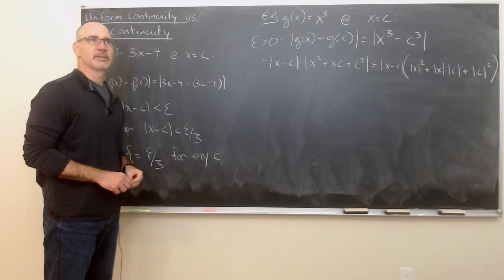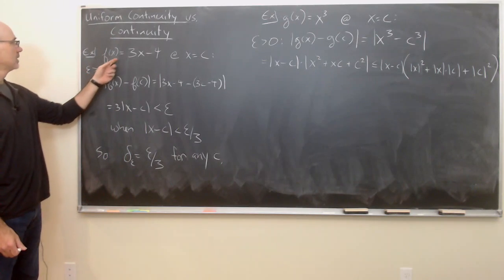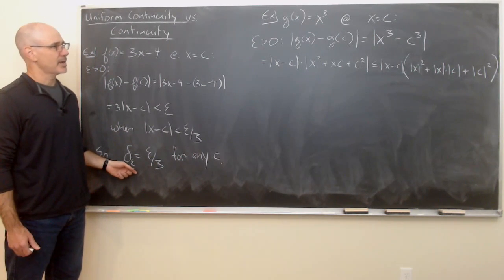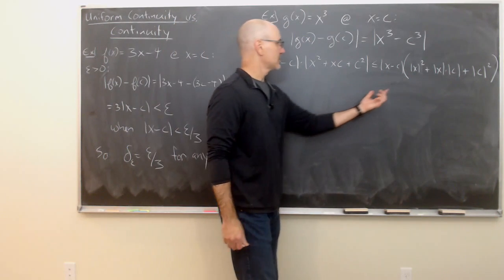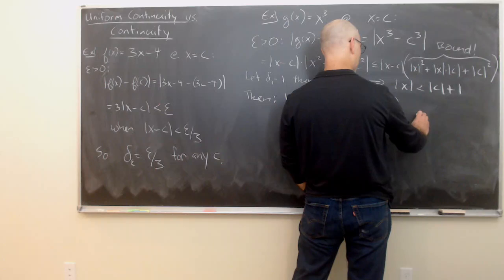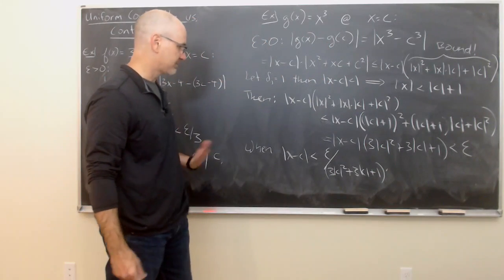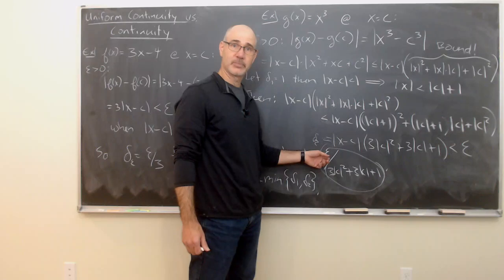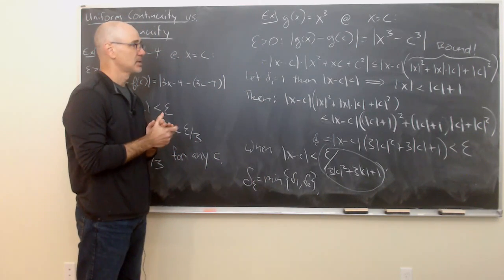4 4 Uniform Continuity Difference